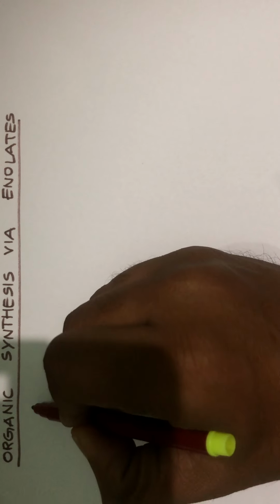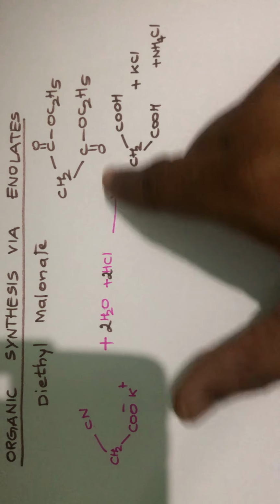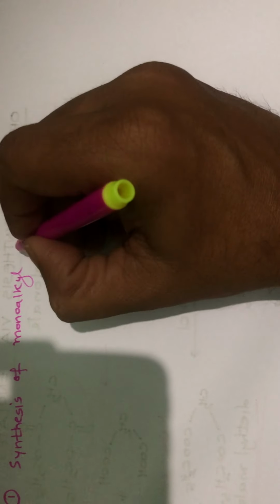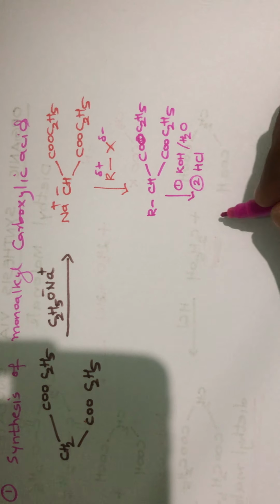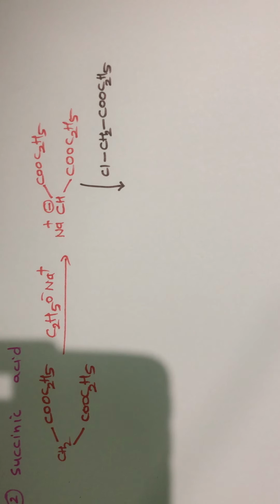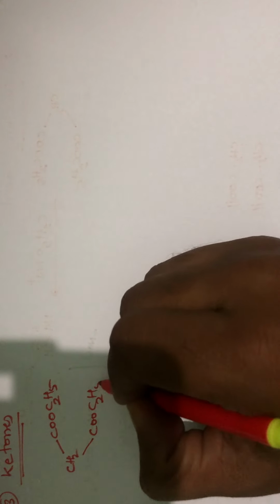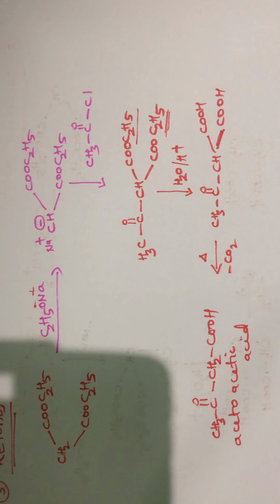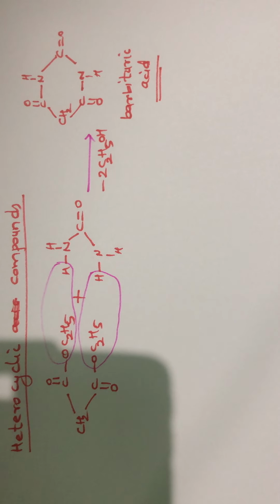Organic synthesis via enolates :part 3 : V sem: paper 1